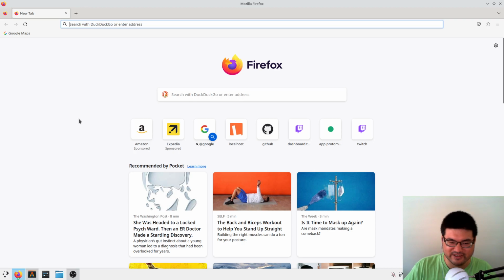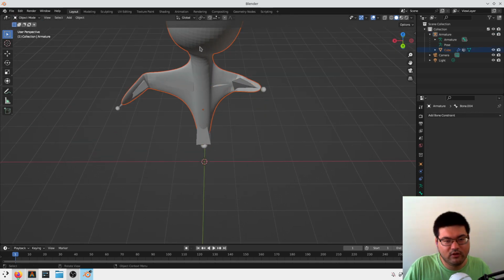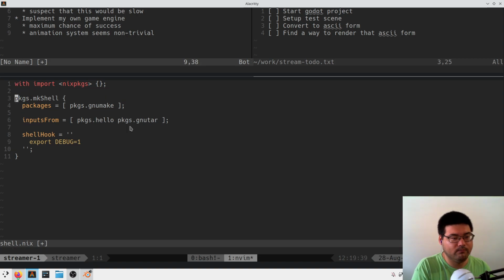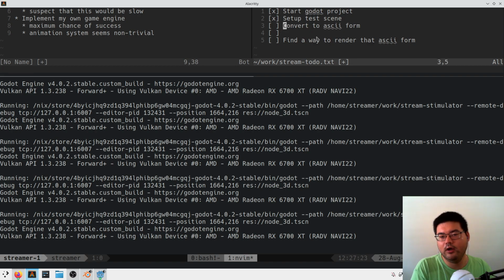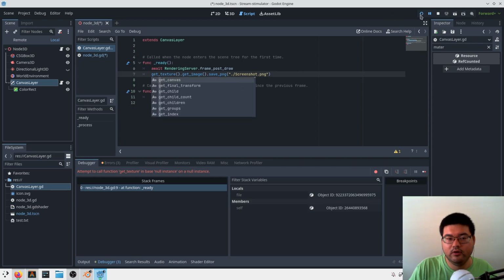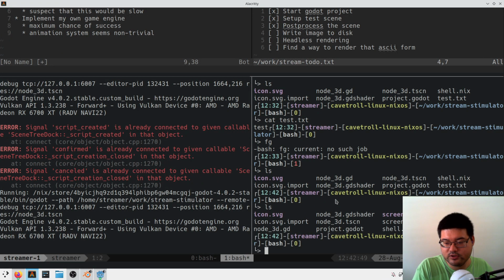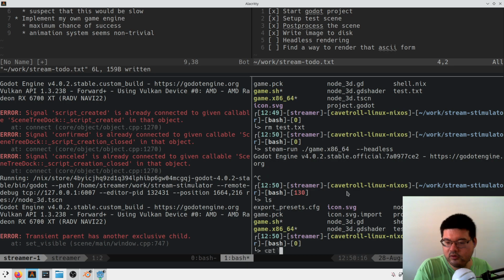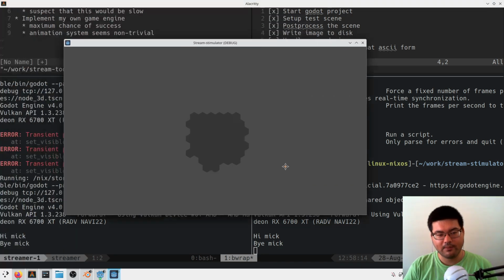Post processing frames in godot to stimulate my stream